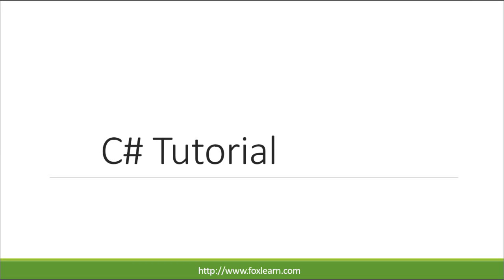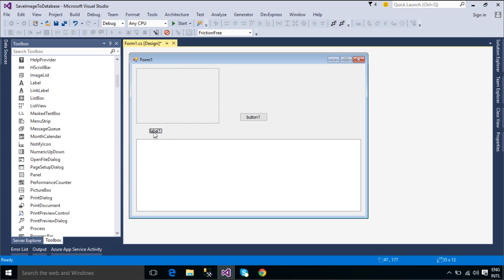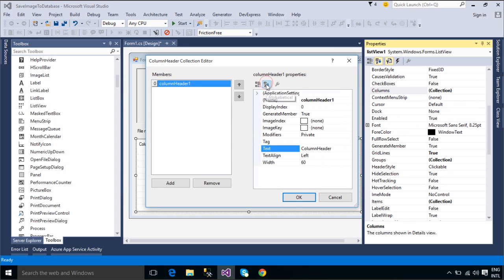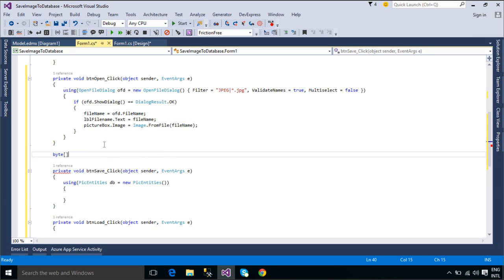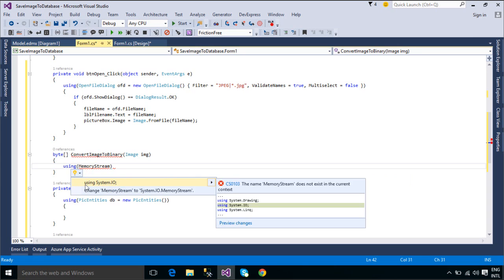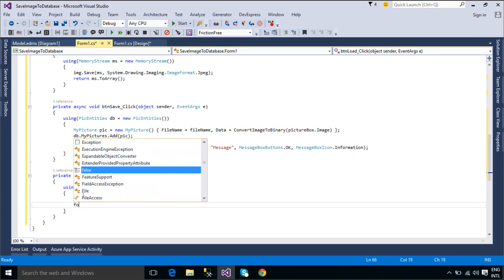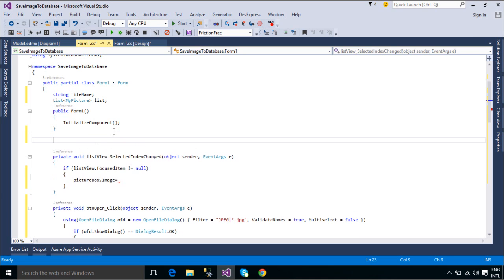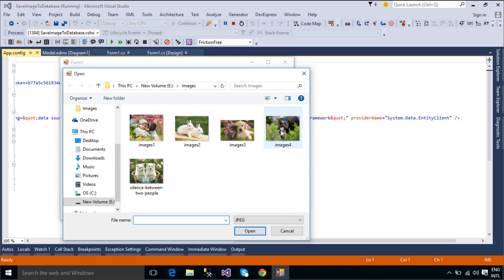C# Tutorial - How to Save and Retrieve Image from Database | FoxLearn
How to Store and Retrieve Images in a SQL Database Using C#

In this beginner-friendly C# tutorial, you'll learn how to store images in a SQL Server database and display them in a PictureBox using Windows Forms. We'll walk through establishing a database connection, uploading an image, saving it as binary data, and retrieving it back into your application.

This video is part of the C# Basics course — a free tutorial series designed to help beginners learn the fundamentals of C# programming.

What you'll learn:

How to connect C# to a SQL Server database

How to insert and save an image into a database

How to retrieve and display the image using PictureBox

Understanding image data types in SQL Server

Best practices for storing images in databases